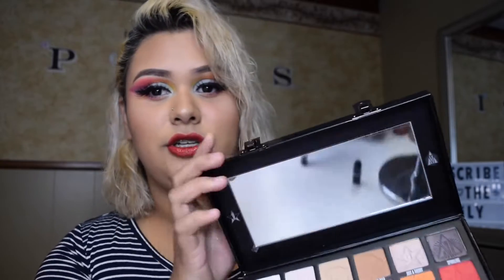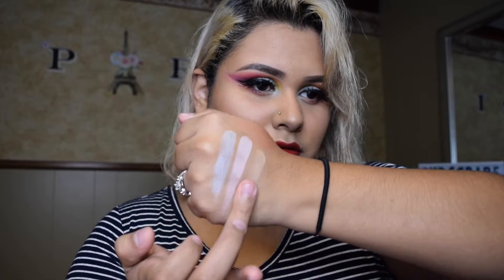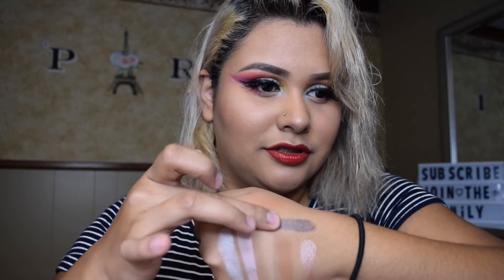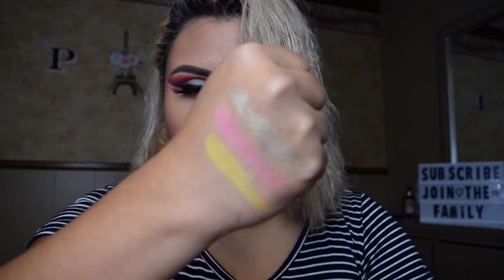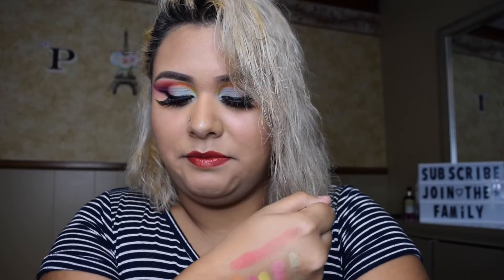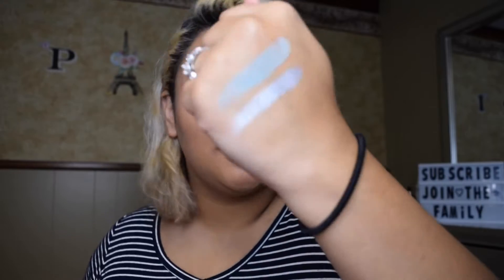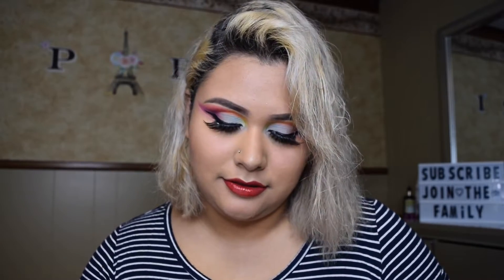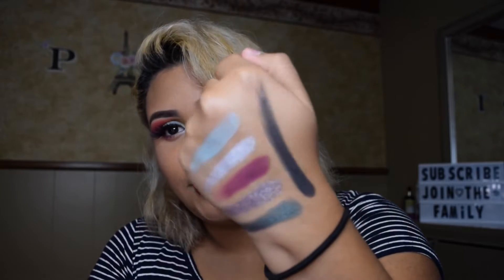JEFFREE STAR & SHANE DAWSON CONSPIRACY PALLET | SWATCHES + TUTORIAL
What’s up babes welcome back ! If you are new here welcome it’s very nice to have you 💗. For today’s video I will be playing a little bit with the conspiracy pallet🐷 finally ! It’s been a long awaited wait 😂😂.

FACEBOOK 💙: Ncortezzzzz

INSTAGRAM 💖: Ncortezzzzz